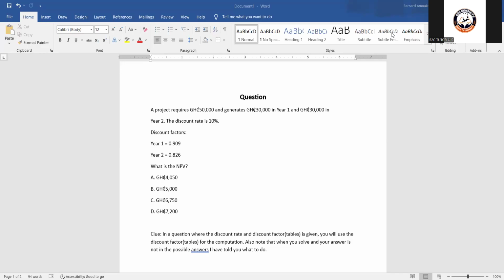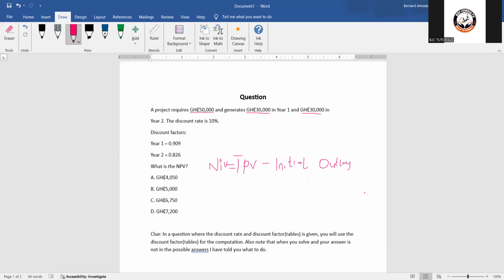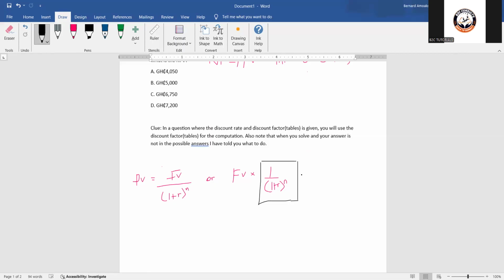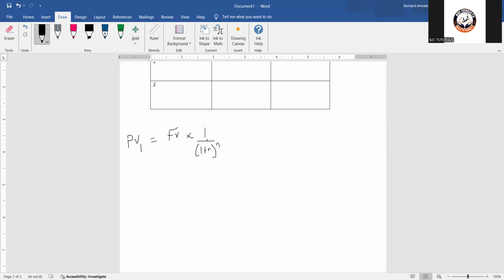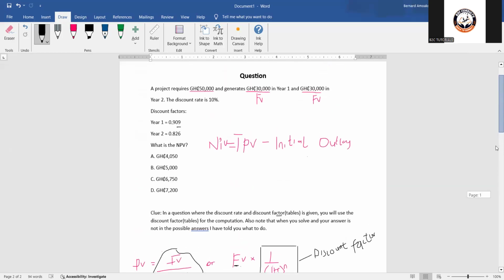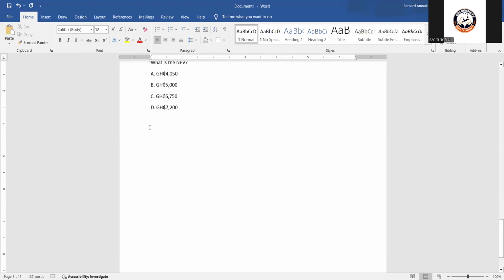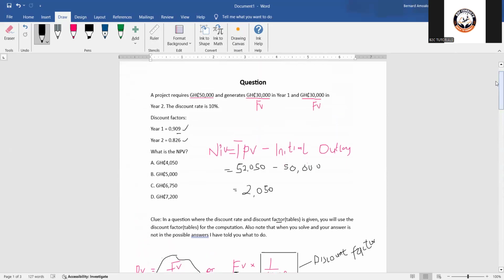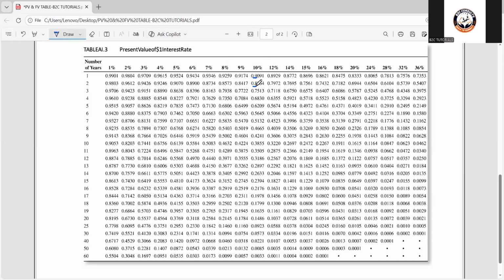NPV calculation when the discount factor is given